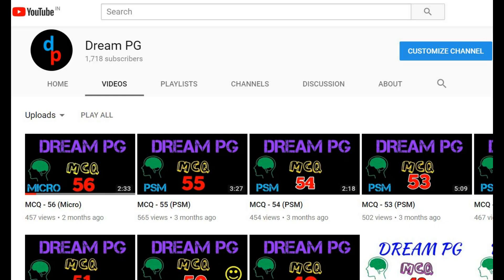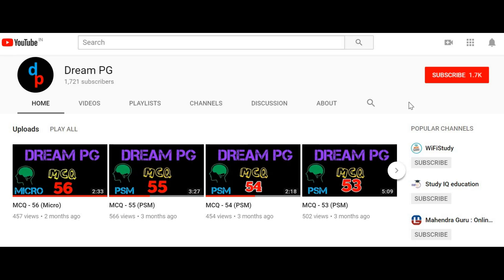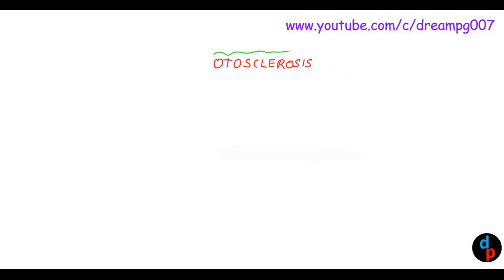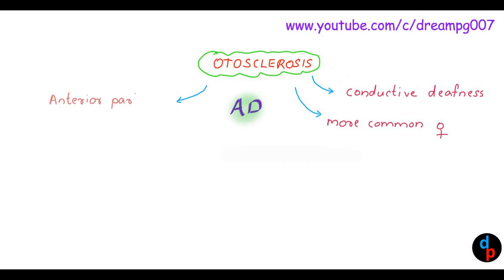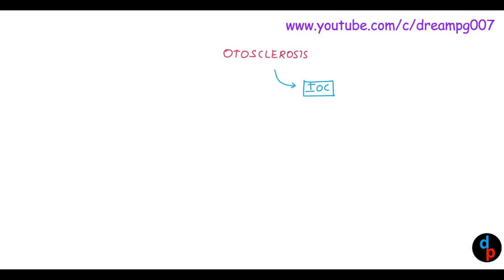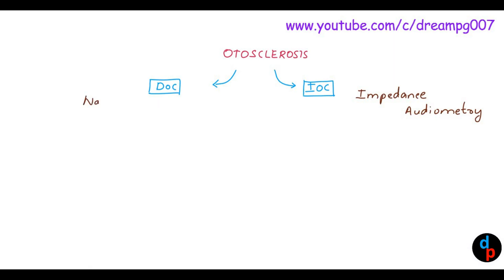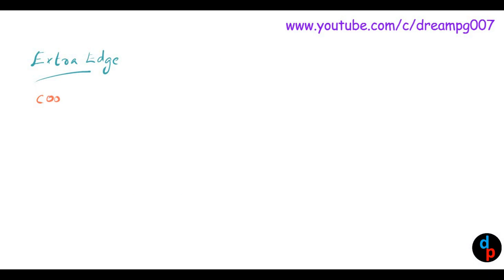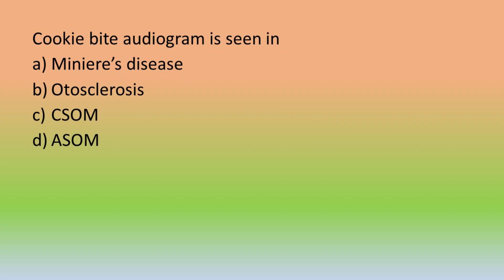MCQ - 64 (ENT)